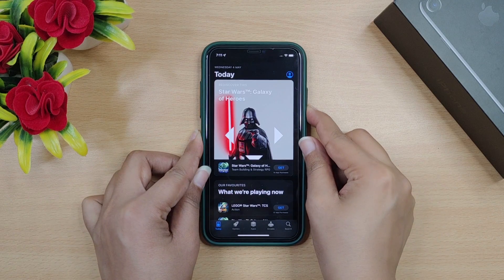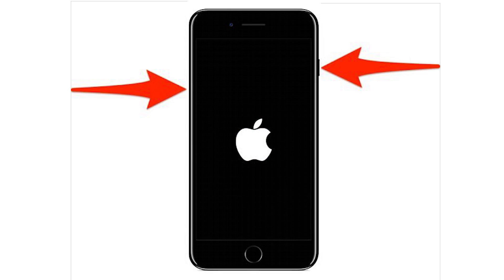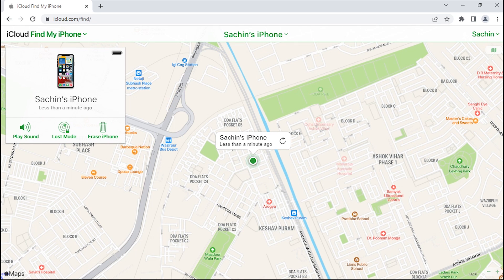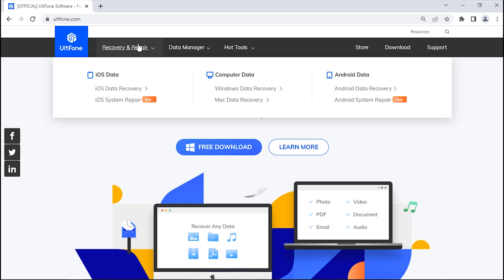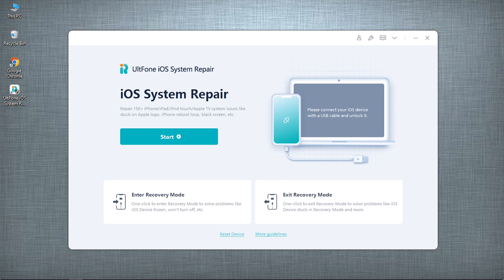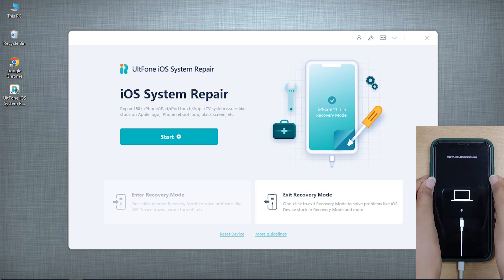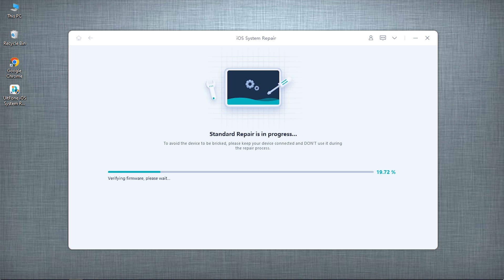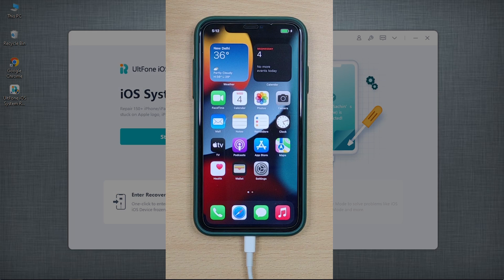How to Get out of Guided Access Mode in iPhone without Passcode | Guided Access Forgot Password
📢Your iPhone stuck in Guided Access mode when gaming? This video will show you 3 methods to get out of Guided Access mode on iPhone.

💌Chapter:
00:43 Method 1: Force Restart Your iPhone
01:26 Method 2: Lost Mode Feature
02:07 Method 3: UltFone iOS System Repair